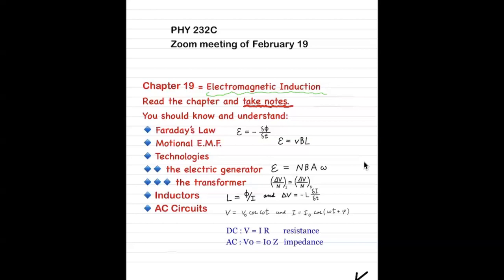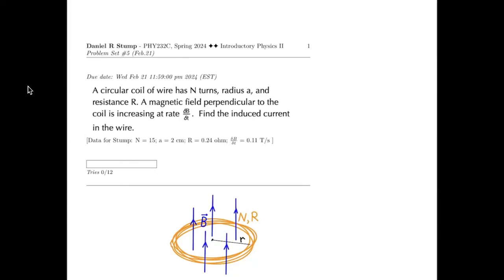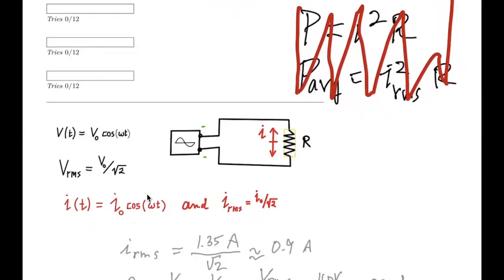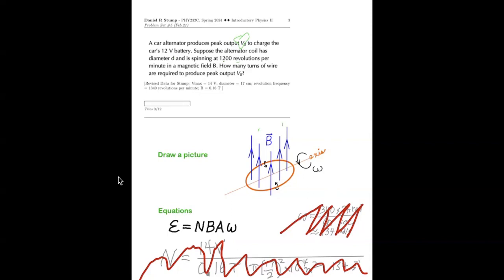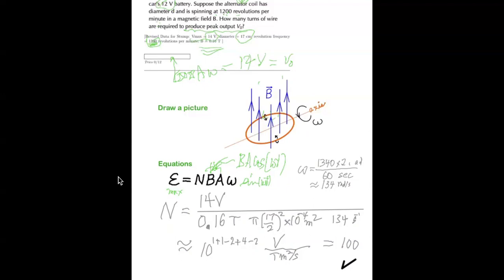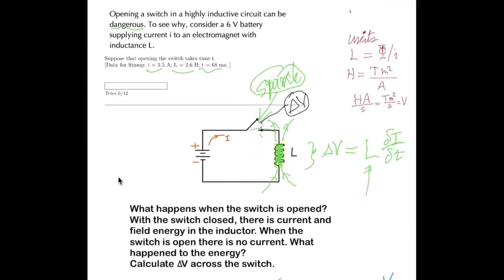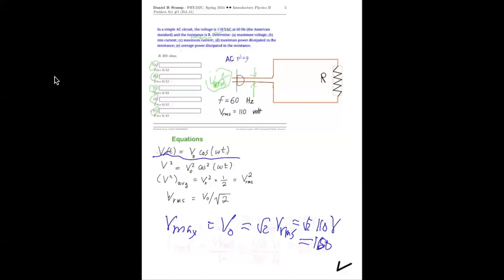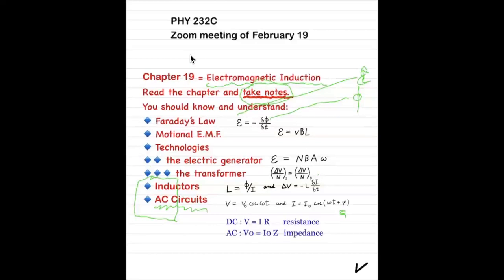PHY 232C Zoom meeting of February 19